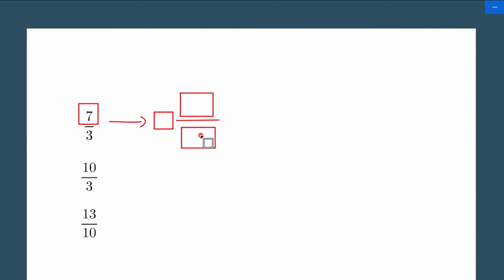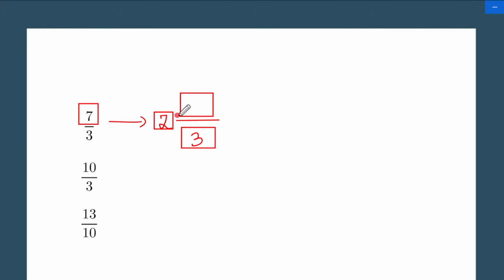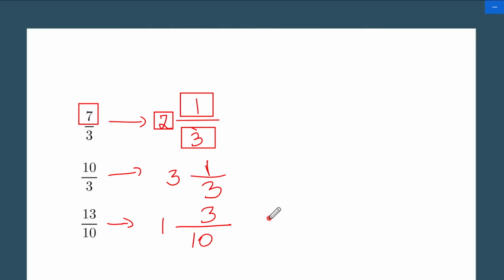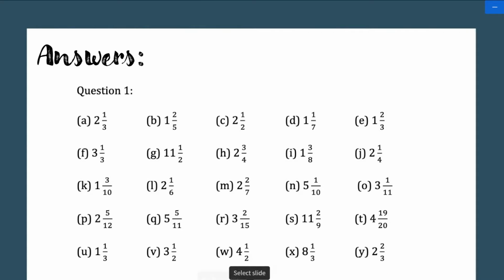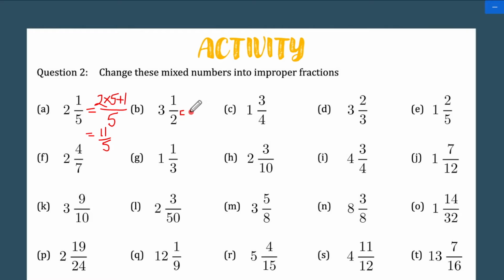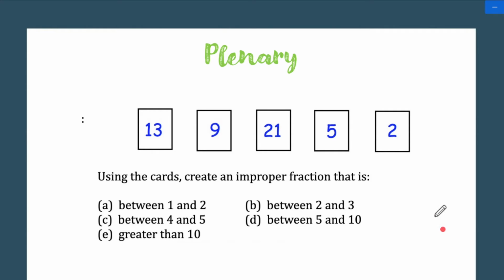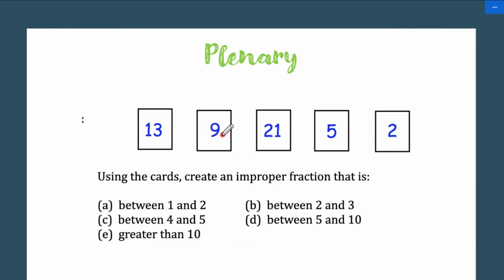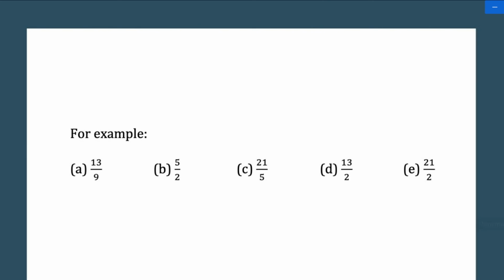Improper Fraction to Mixed Numbers - Full lesson & Practice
This video is suitable for pupils who need extra support in maths, especially those with Dyscalculia and Dyslexia. Explanations are broken down into small steps and the practice questions are quite repetitive, suitable for a slow learner. The tutorial has visual aids and good use of colour.

Video Content:

00:00 - Intro
01:09 - Starter
05:53  - Activity 1  (Easy)
08:12  - Activity 2  (Easy)
11:18 - Plenary (Medium)